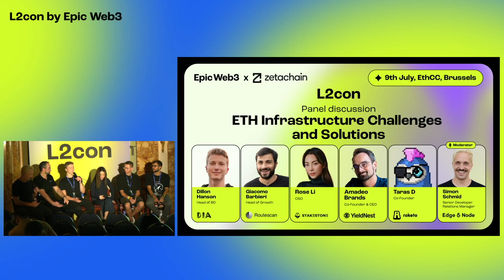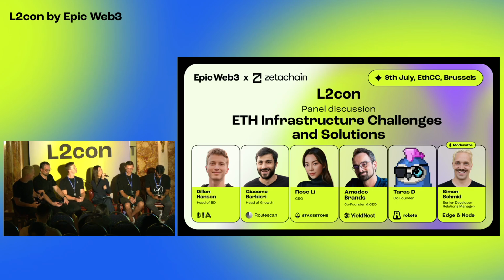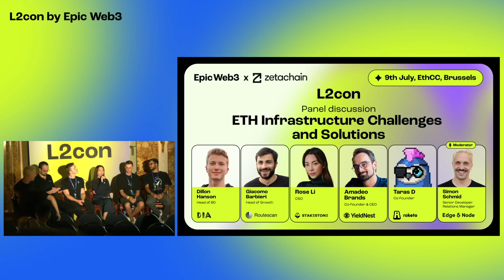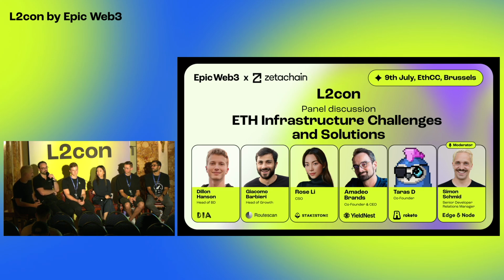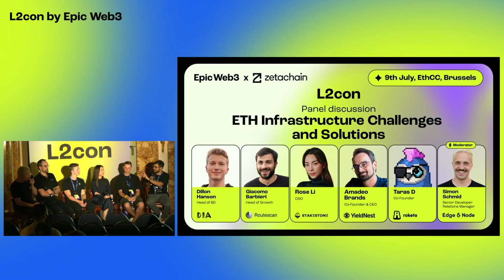Panel Discussion: ETH Infrastructure Challenges and Solutions | L2con Brussels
Watch a panel discussion with Dillon Hanson (Head of BD @ DIA), ​Giacomo Barbieri (Head of Growth @ Routescan), Rose Li (CSO @ StakeStone), Taras D (VP of Products @ BlastUP & Co-Founder @ Roketo), Amadeo Brands (Co-Founder & CEO @ YieldNest) hosted by Simon Schmid (Developer Relations Engineer @ Edge & Node) about ETH Infrastructure challenges and solutions at L2con in Brussels.